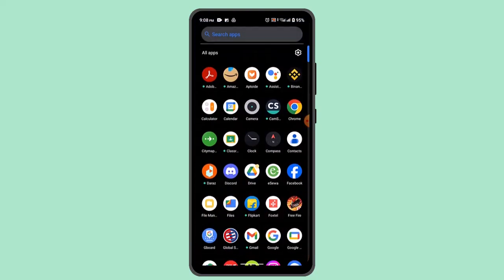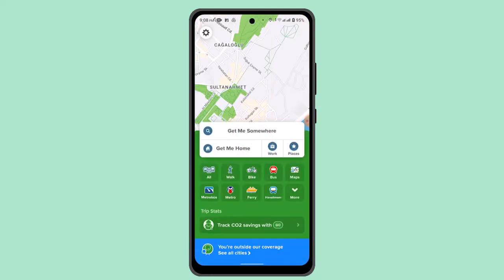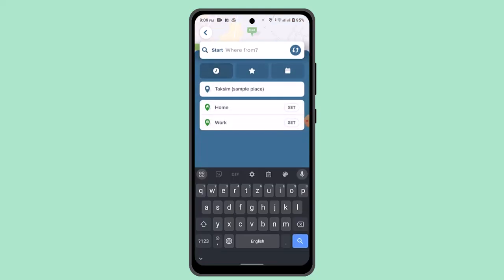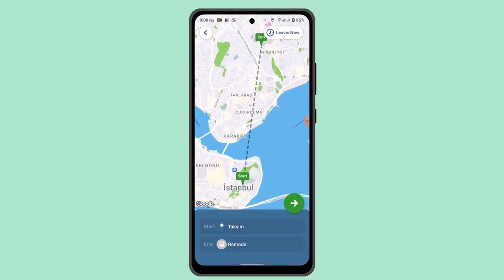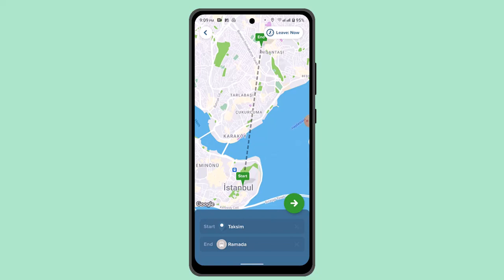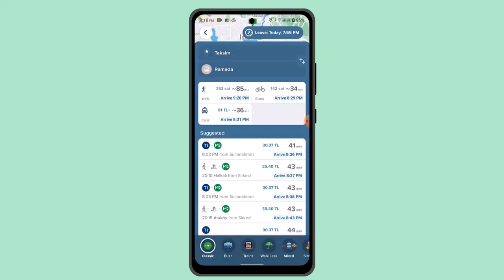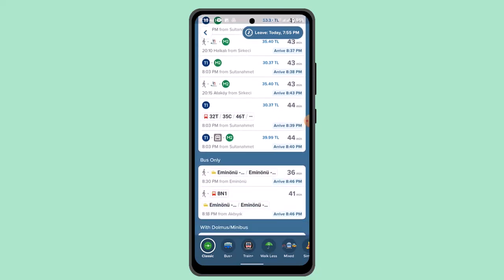How To Set Reminders For Transit Options In Citymapper ?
This Video Is based on How you can set reminders for transit options in Citymapper.

Chapters / Timestamps
0:00 Introd
0:14 Set Reminder For Transit Options In Citymapper
1:22 Outro